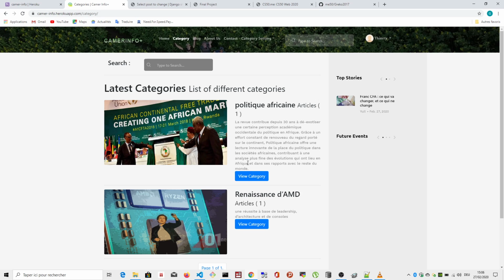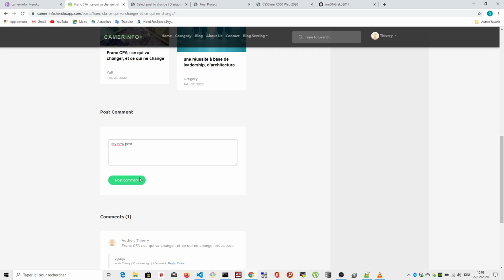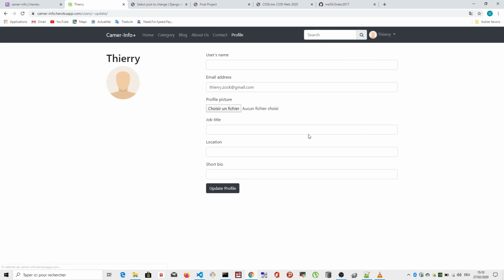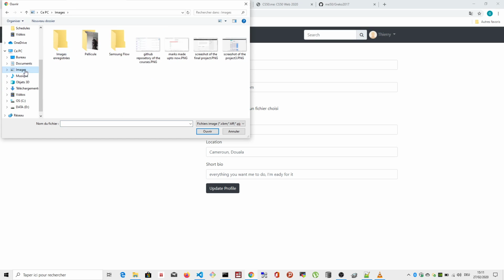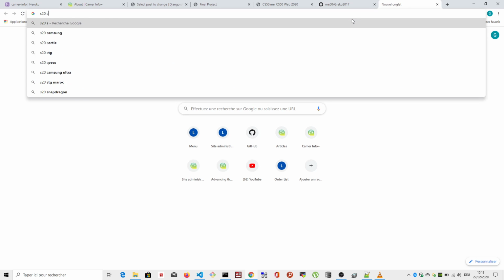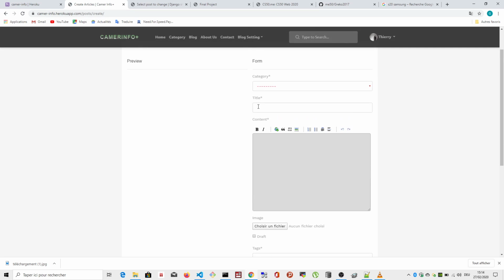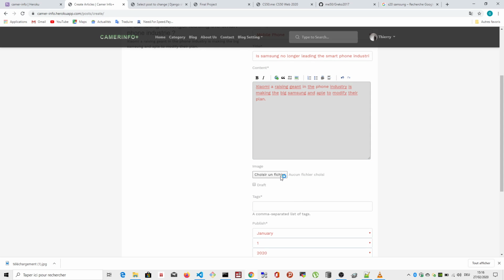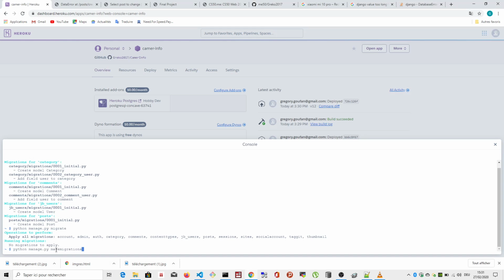CS50W Final Project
CS50W Final Project : This video describe a website (blog), cotegorized as follow; category - articles - comment - reply; it also have a user profile with login, logout, registration, forget passwork all control by mail.